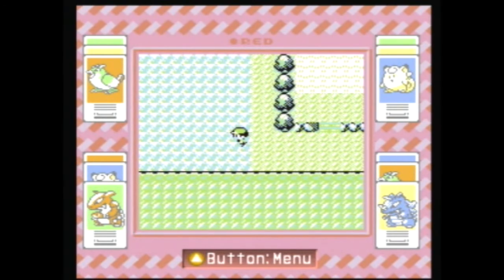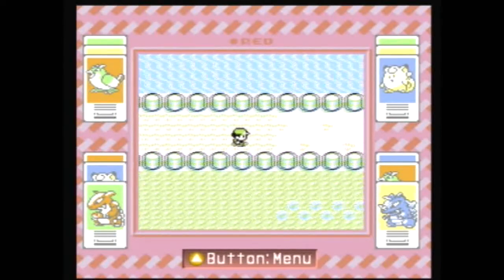Let's Play Pokémon Red: Part 6.5 - Viewers' Choice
Hi guys, just a quick one today! The fate of Part 7 is in your hands, so don't forget to leave your vote in the comments!

Thanks, as always, to Adele Kiggin for my intro. :)